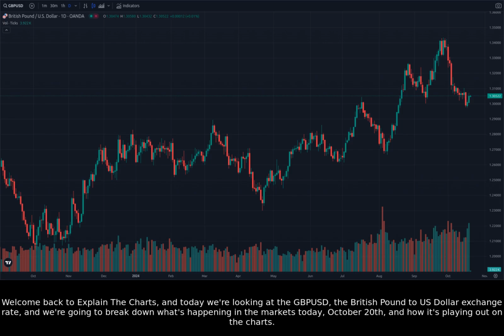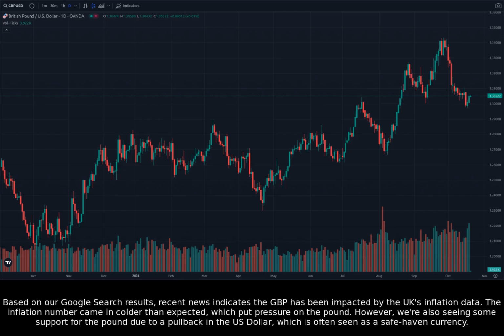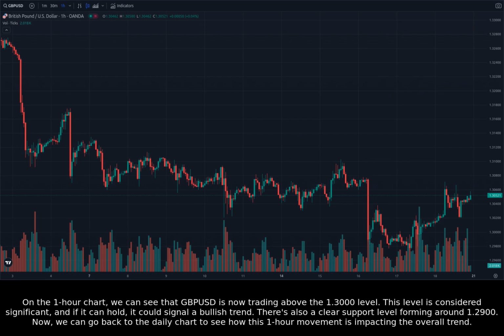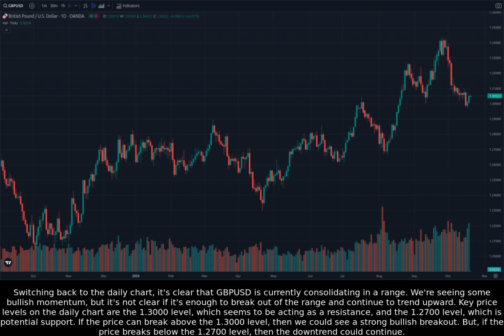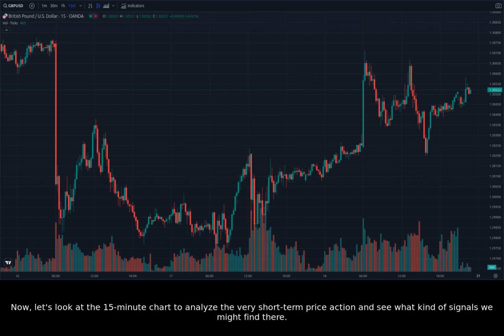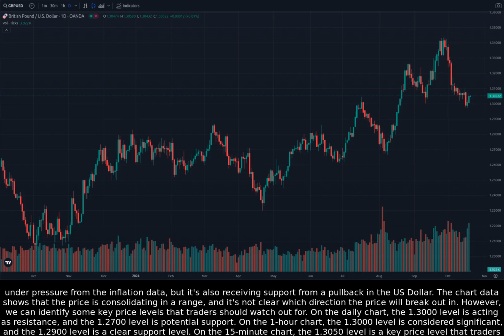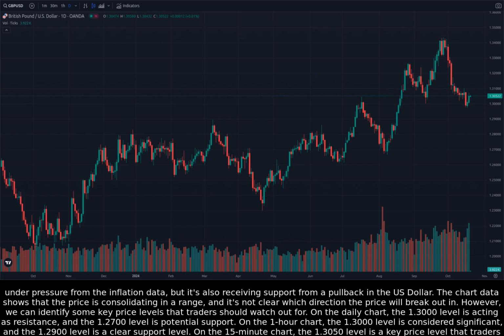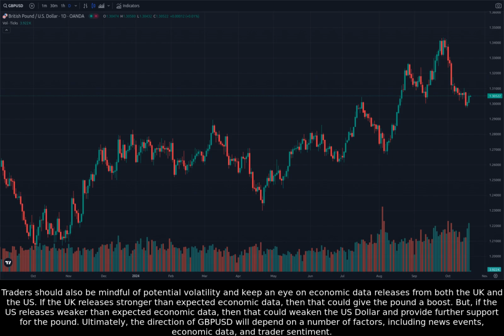GBPUSD: Breaking Down the News & Charts - October 20, 2024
Get ready to dive deep into the world of GBPUSD trading! Today, October 20th, we'll be analyzing the latest news and market events impacting the British Pound to US Dollar exchange rate. We'll explore key economic indicators, geopolitical developments, and how they're reflected in the chart data. From identifying potential support and resistance levels to pinpointing crucial price levels, this video will give you a comprehensive understanding of the current GBPUSD market dynamics. Whether you're a seasoned trader or just starting out, join us as we break down the charts and equip you with the knowledge you need to make informed trading decisions.